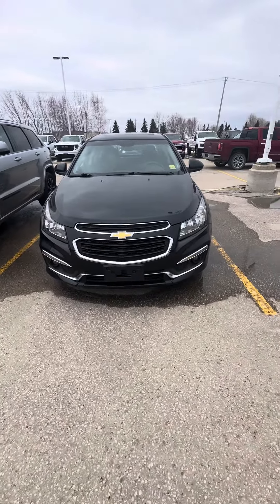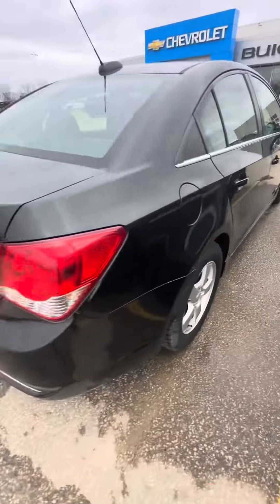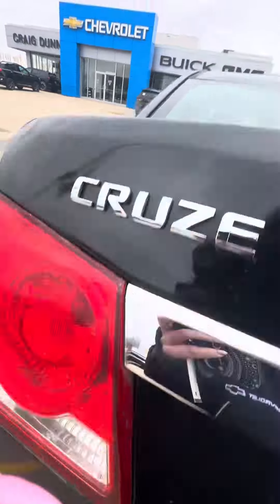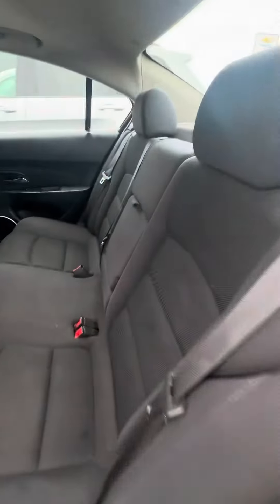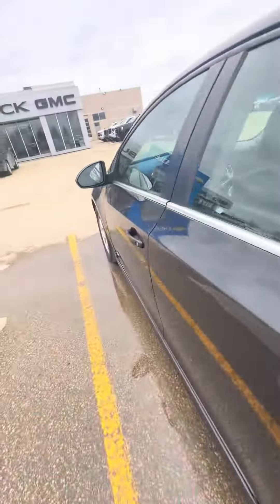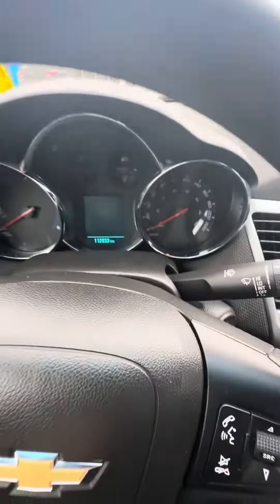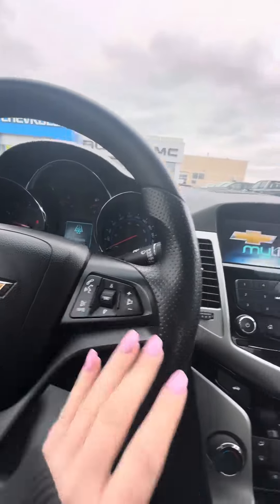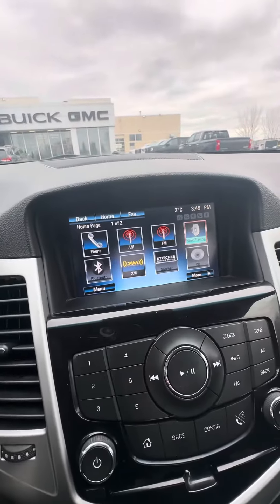2016 Chevrolet Cruze - Craig Dunn Motor City